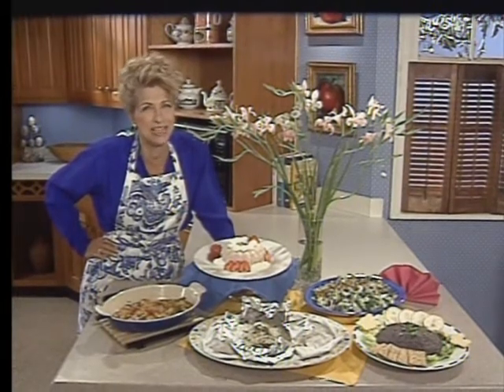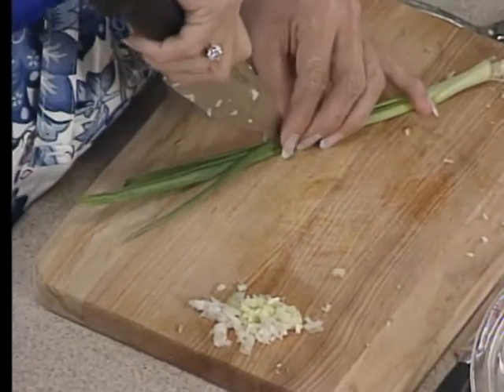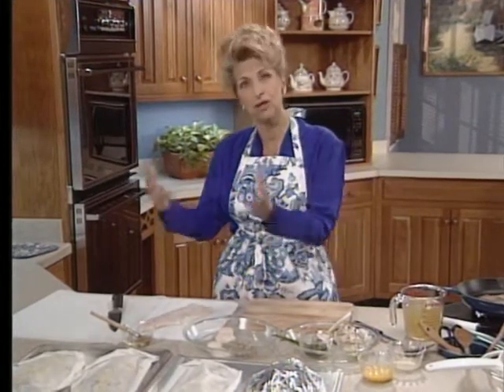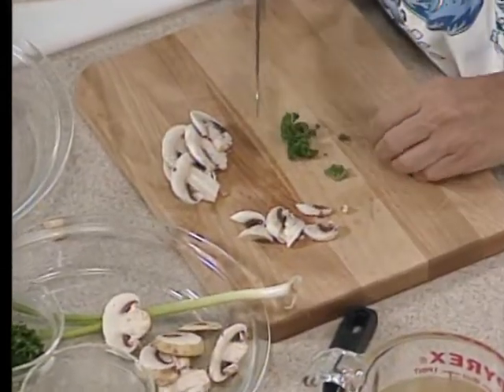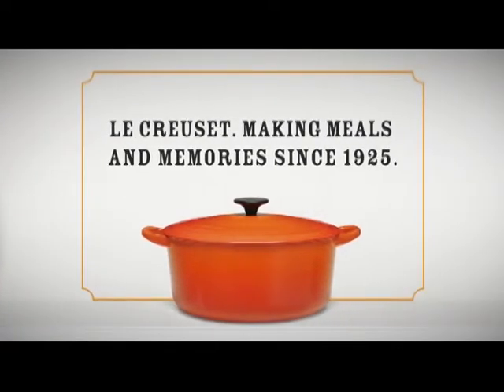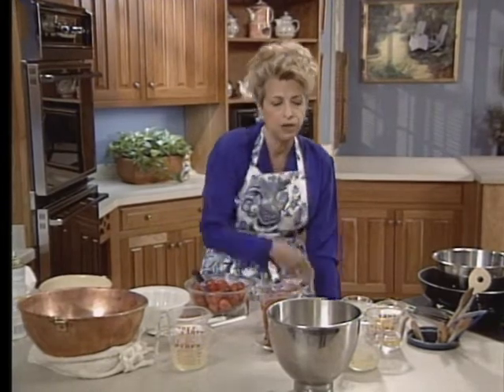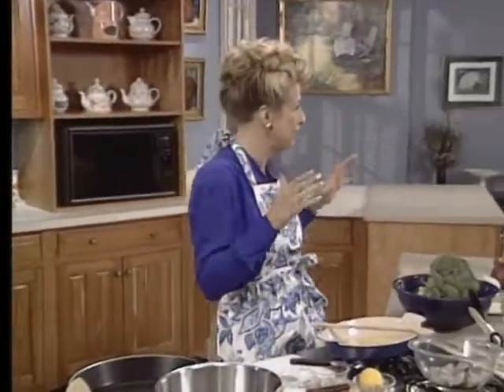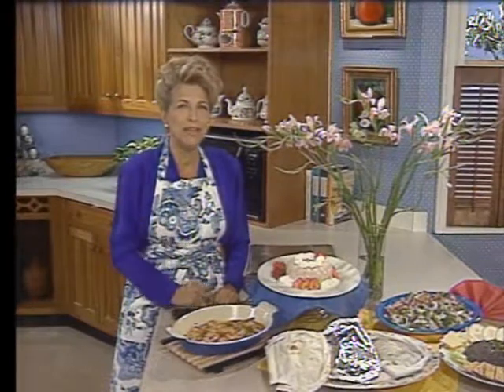Nathalie Dupree Cooks for Family and Friends - Episode 210 - Sponsored by LeCreuset